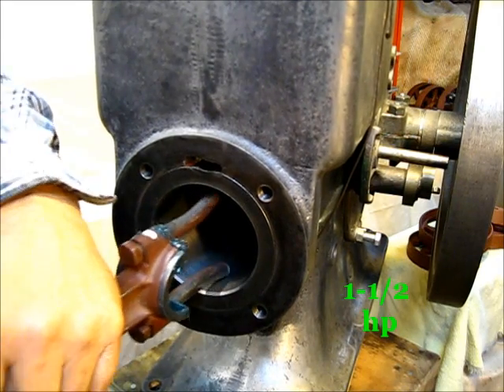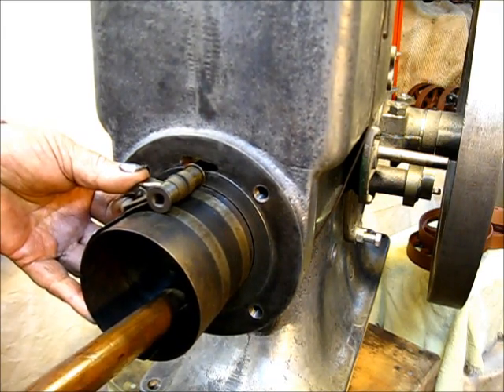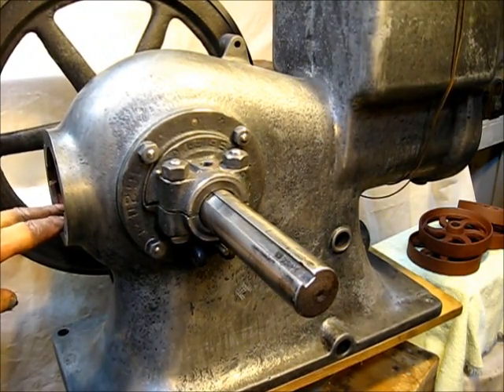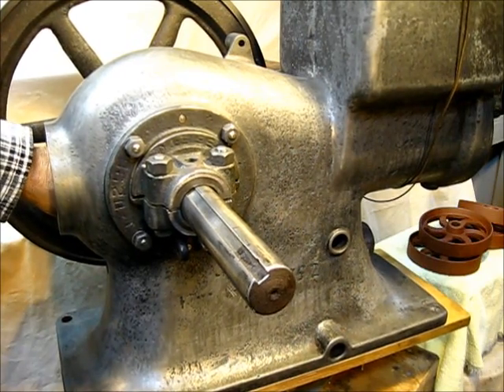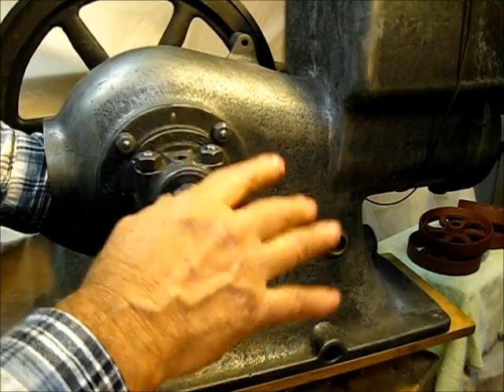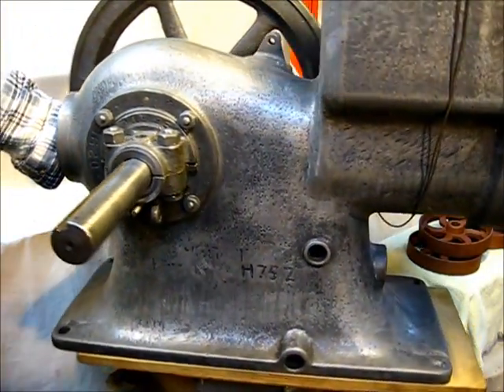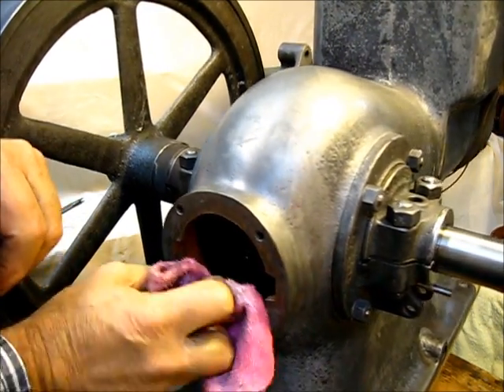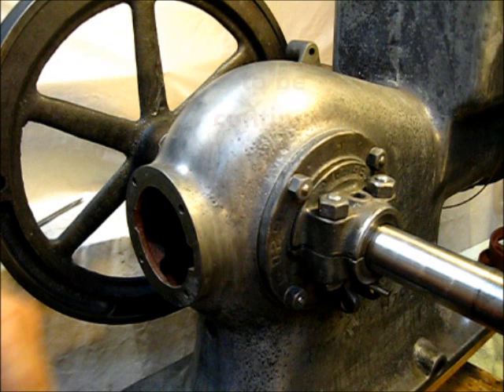McCormick-Deering "baling wire engine" #28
,,,, that's about all there is to installing a piston,, step by step instructions, it's kind of a hap-hazard way of doing it, as you can not see what is going on up inside of that crankcase,, but it's quite easy, you just have to imagine what you are doing, grease the rod cap very good, line up the shims, line up the bolts and tighten the nuts,, leave a comment, subscribe, pass it on, to be continued,,,,, oh, the engine is a McCormick-Deering, type 'm', water cooled, one cylinder, 1.5 hp with a throttle governor,, made by the International Harvester Co